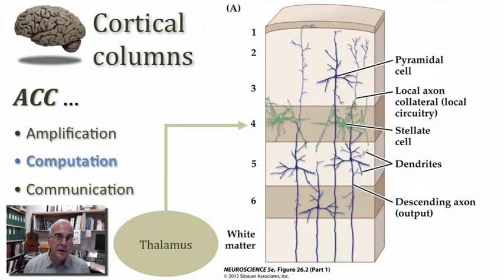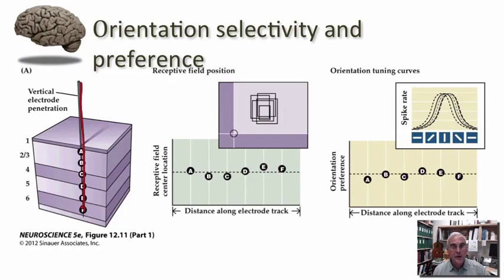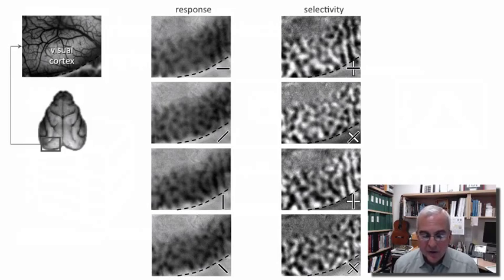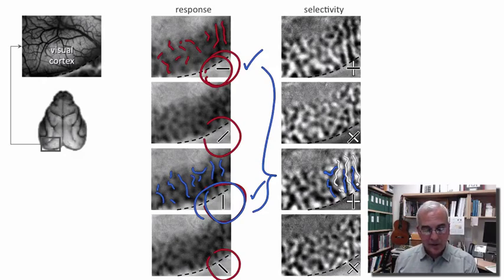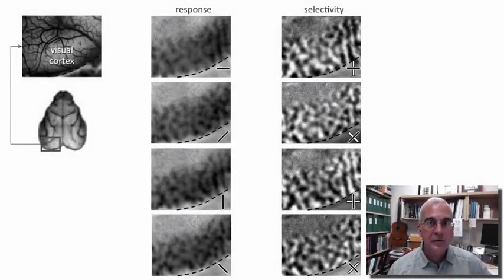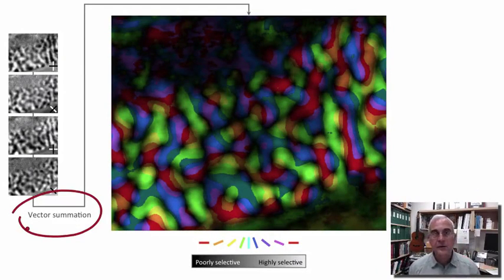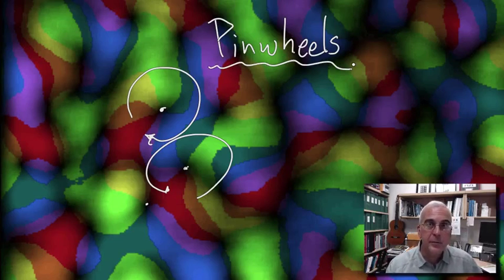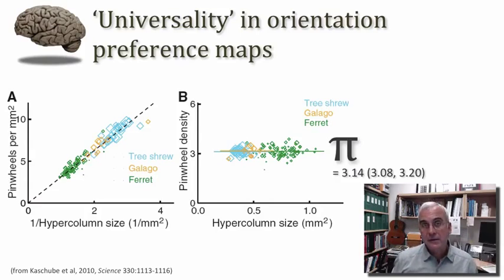MN5 15 5 15 Modification of Neural Circuits Av20684337,P15